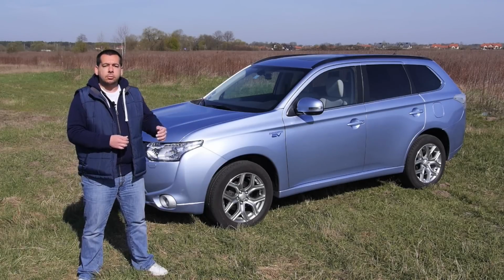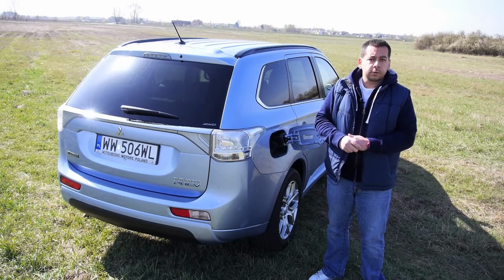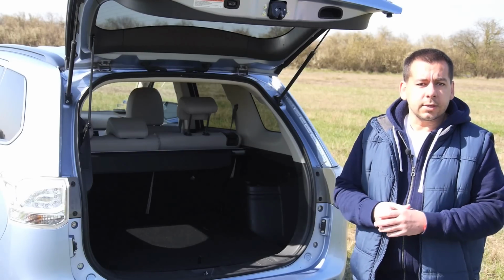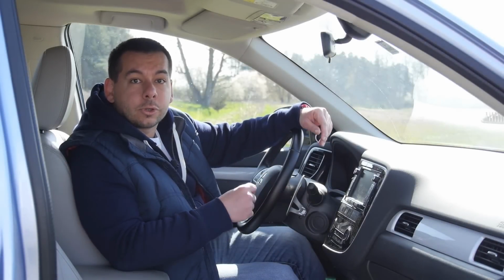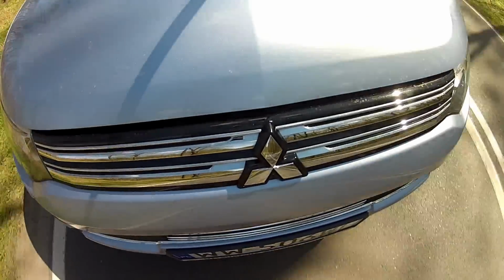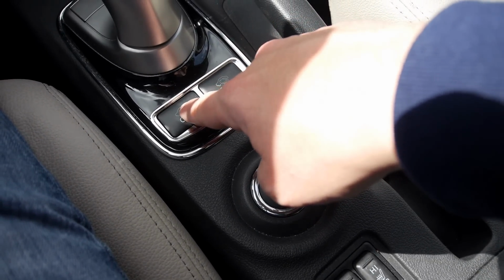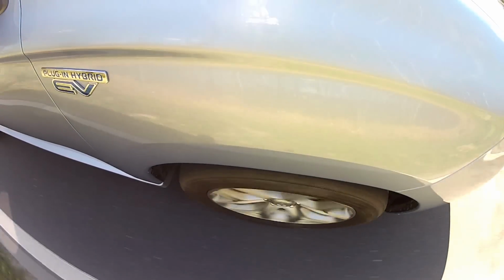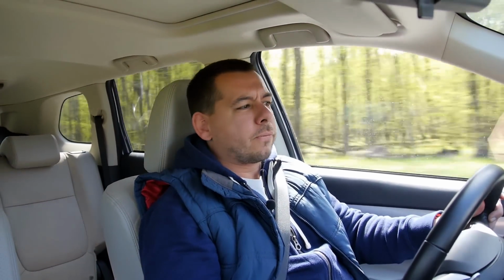(ENG) Mitsubishi Outlander PHEV - Test Drive and Review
Mitsubishi Outlander PHEV (or plug-in hybrid electric vehicle) can travel up to 50 kilometres in zero-emissions mode. Then the petrol engine kicks in. It can send power to the wheels, but it can also charge Outlander's batteries, for example when driving on motorway. Mitsubishi created great technology, but is packing it into an Outlander the best choice?